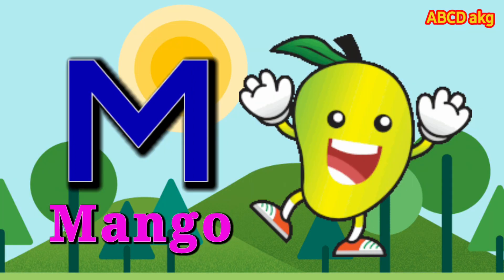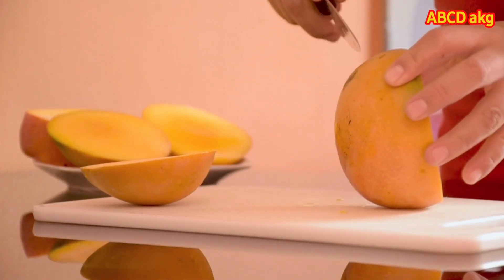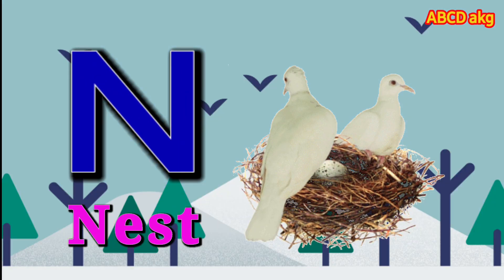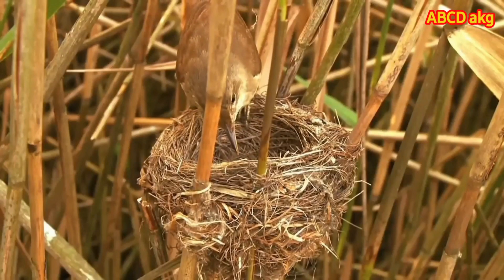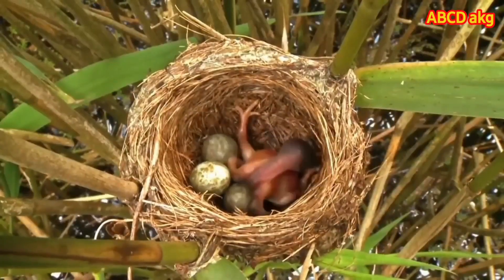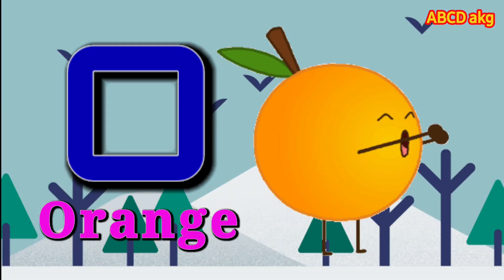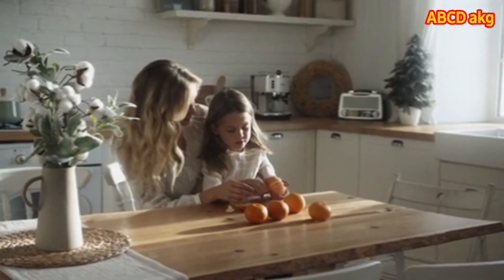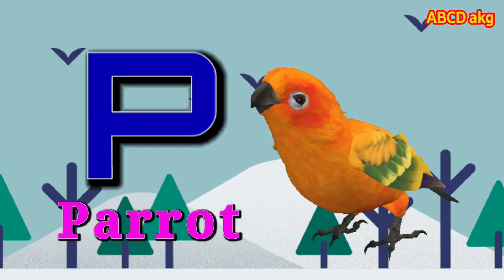abcd phonics song | a for apple b for ball | alphabet song | ABCDE | अ से अनार आ से आम | क से कबूतर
a b c d e f, abcdef, abcd, एबीसीडी, abc song, a for apple, abcd rhymes, a se anar, alphabet song, a for apple b for ball, a. b. c. d. e. f., abc, abcd song, rhymes, a b c d e f g h i j k l m n o p q r s t u v w x y z, capital letter, a b cd ef song, ka kha ga gha, capital, a for apple b for ball c for cat d for dog, cartoon, ka se kabutar, 1 2 3 4, a b c d, a for apple b for ball c for cat, abcd abcd, bacchon ke liye abcd, bacchon ki padhai, small abcd, ए बी सी डी, 123 rhymes, a b c d e f g, a for apple bi for boy, abcdefg, alphabet, apple bi, hanuman chalisa, letter, letter a, алфавит, الحروف الانجليزية للاطفال, اي بي سي دي, 12345, a for apple bi, a to z song, a.b.c.d.e.f, aa is for apple, abc phonics song, abcd abcd abcd abcd abcd, abcd cartoon, abcd e f, abcd ef, abcd ki poem, abcd letter, abcdefg abcdefg, abcdefghijklmnopqrstuvwxyz song, alphabet abc, baccho ki abcd, capital letter song, chhote bacchon ki abcd, f, k kha ga gha song, k se kabutar kha se khargosh, kodagi, play doh abc, vwxyz, ygfd u6 gana, حروف الانجليزية للاطفال, एबीसीडी एबीसीडी, aforapplebiforball, हिन्दीवर्णमाला, 1 se lekar 10 tak, 1 to 100, 1 to 100 numbers, 123 song, 1234, 12345678, 2 से 40 तक पहाड़ा, 5 little monkeys jumping on the bed nursery rhyme, a b, a b c d e f abcd, a b c d e f g a b c d a b c d e f g, a b c d e f g a b c d e f g, a b c d e f g h i j k l m n o w x y z, a b c d e f g h i j p, a b c d h i j k l m n o p, a bcdef, a for apple a for ant, a for apple abcd, a for apple b for ball c for cat d for dog e for, a for apple b for ball c for cat d for dogee for elephant, a for apple b for ball c for cat d photo, a for apple b for ball poem, a for apple b for ball rhymes, a for apple b for bus, a for apple baccho ki padhai, a for apple bi for ball si for cat, a for apple lu, a for apple wala a for apple, a is for apple b is for ball, a se anar aa se aam, a se anar song, a. b. c. song, aa se anar, ab cd ef song, abc a b c d e f, abc abc, abc abcd, abc phonics song a is for apple, abc rhymes, abc song apple, abc song phonics, abc z, abcd 12, abcd a b c d e f, abcd a for apple b for ball, abcd abcd abcd abcd abcd abcd, abcd abcd wala, abcd akshar, abcd bacchon ko padhne ke liye, abcd capital, abcd cartoon abcd, abcd english letter, abcd lava, abcd likho, abcd lu, abcd mein tiranga, abcd rhyme, abcd soda, abcd songs, abcd wala, abcd wala cartoon, abcd words, abcdefu lyrics, abcedfu, abhyas, absdef, adcdef, alphabet english, alphabet flag, alphabet matching, alphabetical abcd, animals name, apple b for ball c for cat, apple b for ball c for cat d photo, aye watan watan song, b letter, bade bade hathi, balveer 353, bemal, book song, cake, capital b, capital capital, chand wala mukhda leke, chote chote bacchon ka, crocodile, do you know mata, eh?, english picture, ginger, happy birthday song, hasbee rabbee, hathi raja kahan chale, hindi alphabet words, janu bina, ka kha ga gha padhne wala, kabutar, karthu, katun, kids a to z, kids learning videos, lankybox amanda the adventurer, leapfrog abc, letter letter, lkg rhymes, match, match the letter with picture, mehandi ka design, naat, nursery rhymes for babies, one two three four, padhai ka, papa abcd, phonic sounds a, phonics, phonics sounds of alphabets, picture, play doh alphabet, poymes, quem ama os animais trata todos bem e mal nenhum faz, rhyming words, saturday, sound of alphabet letters a to z, tchoupi, thirty, tinkal tinkal, tiranga abcd, tiranga alphabet, tiranga wala abcd, tiranga wali abcd, varnamala, wheels on the bus mother goose club, worksheet, yah duniya tujhe kuchh nahin dene wali, الحروف الانجليزية, الحروف الانجليزيه, تعليم حروف الانجليزيه, تعليم حروف انجليزيه, حروف بالانجليزي, अ आ इ ई उ ऊ ए ऐ ओ औ, अआइईउऊएऐओऔं, ए से एप्पल, एबीसीडी एप्पल, एबीसीडी एबीसीडी एबीसीडी, एबीसीडी बोलो, तिरंगा एबीसीडी, बच्चों के लिए एबीसीडी, बी फॉर बॉल सी फॉर कैट डी फॉर डॉग, बीएफ फिल्म, मोटू पतलू, रगड़ा